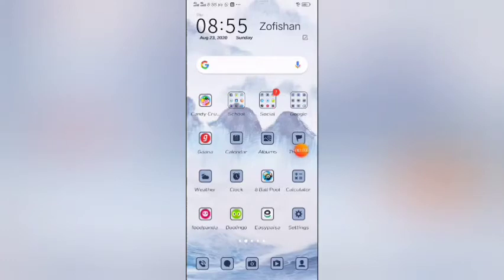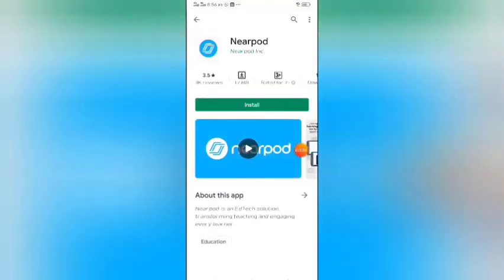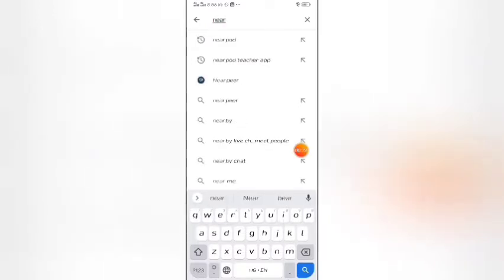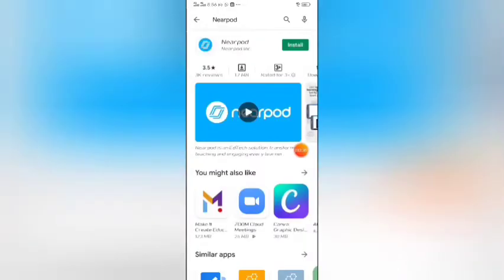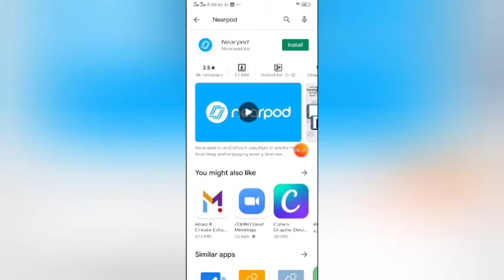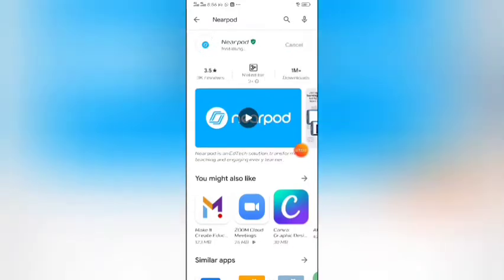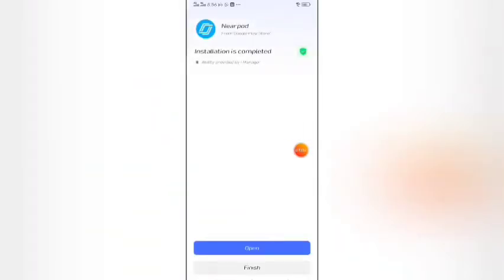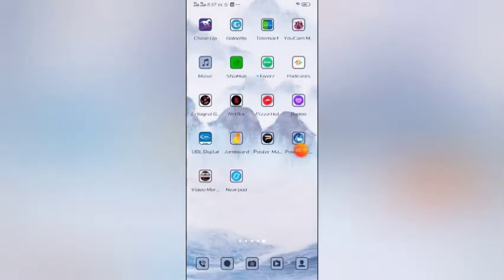How to use Nearpod on Mobile?